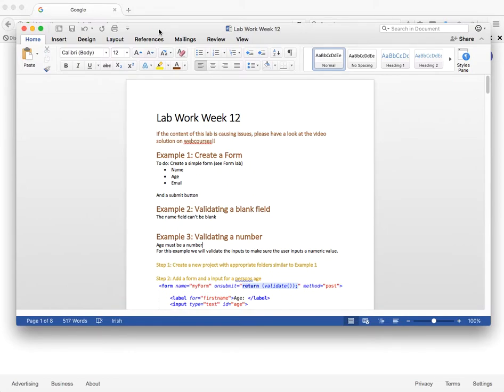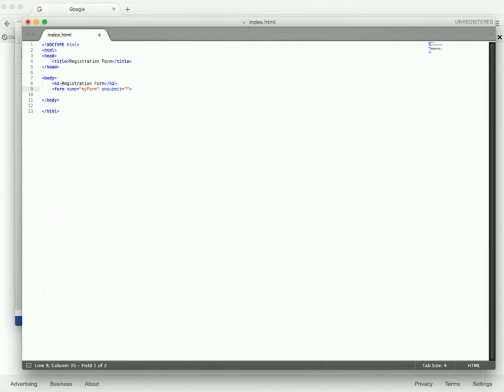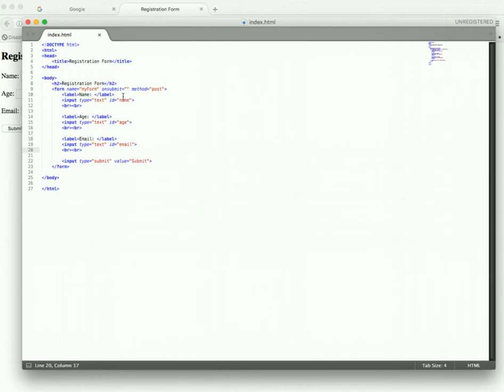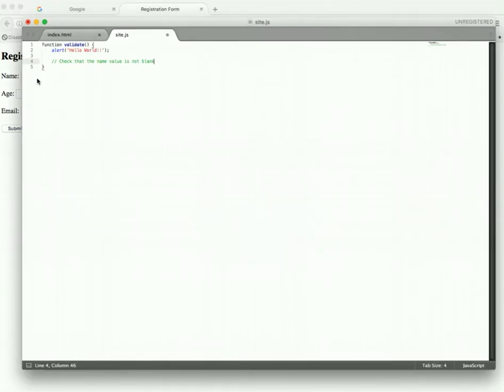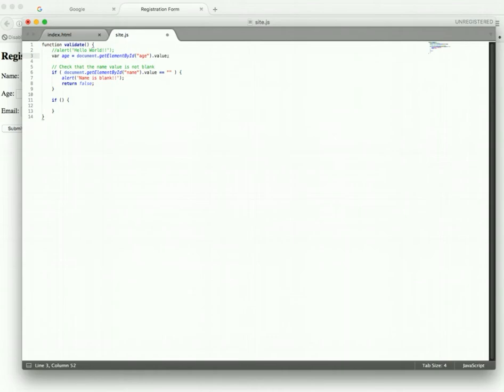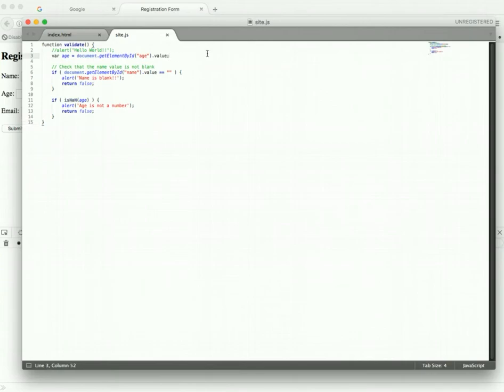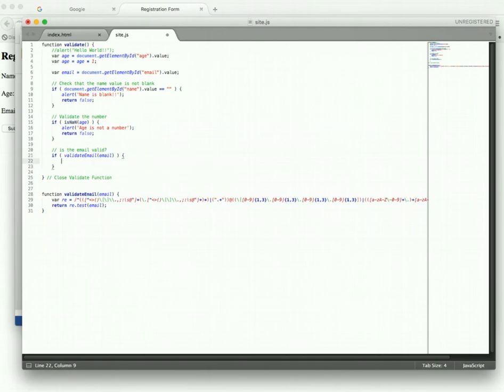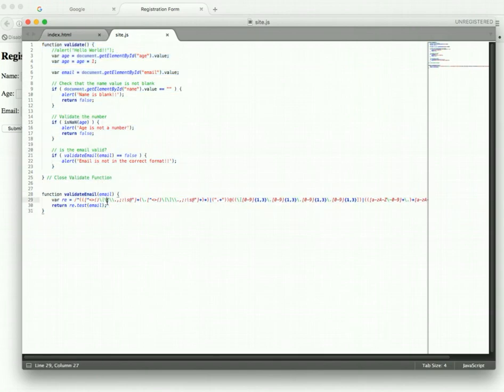JavaScript Form Validation Example